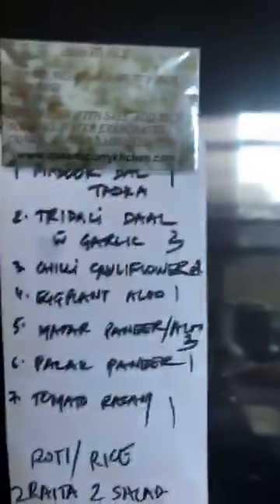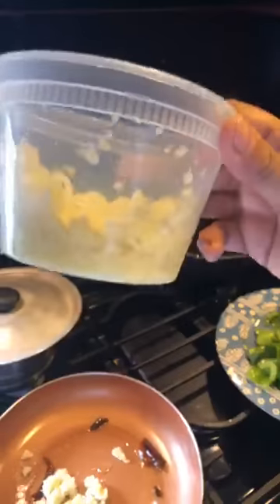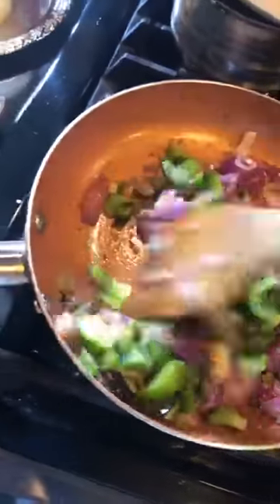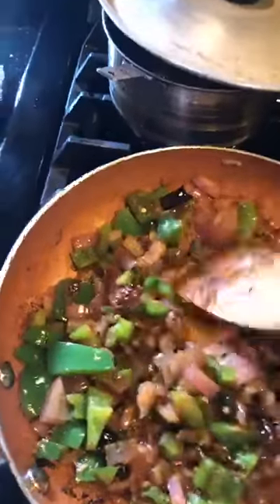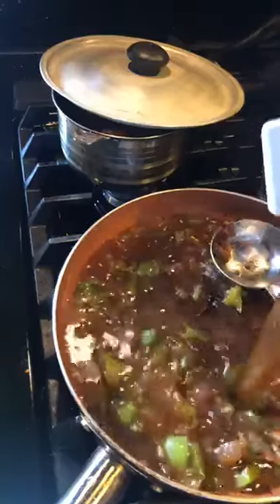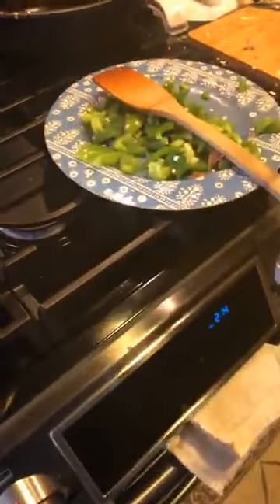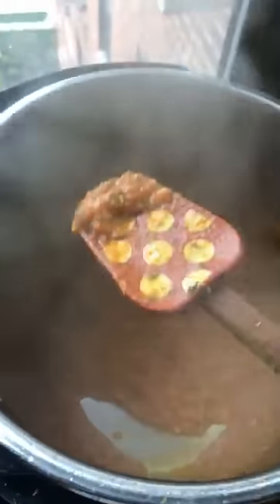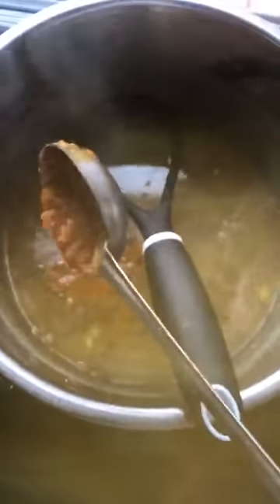CHILLI CAULIFLOWER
The easiest way to make Chilli Cauliflower